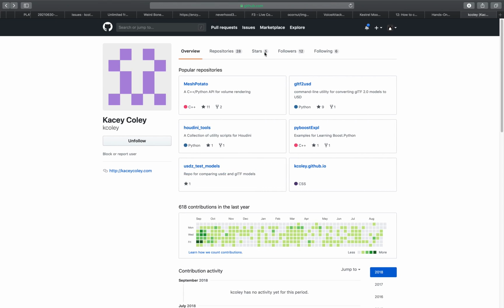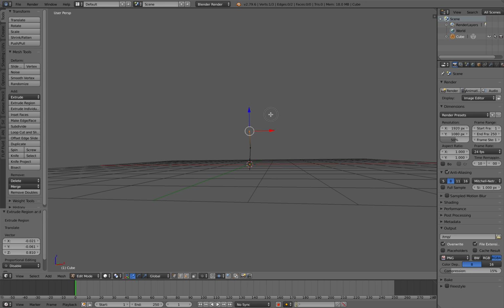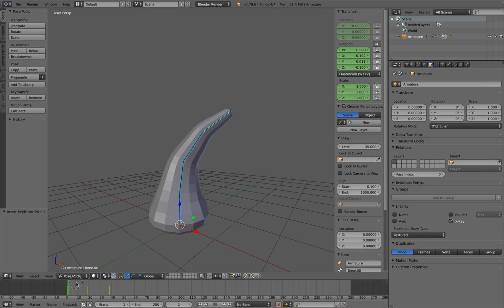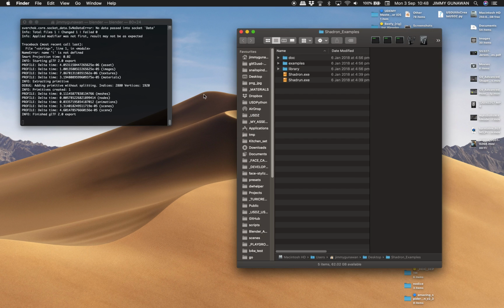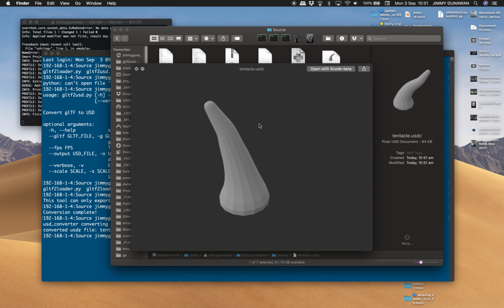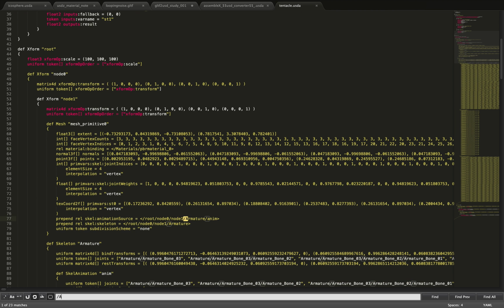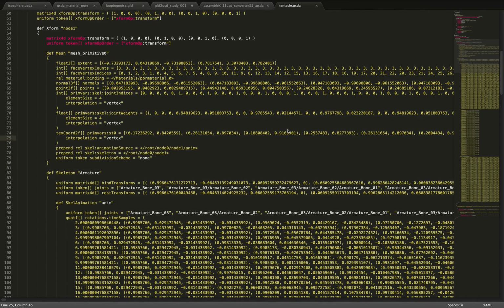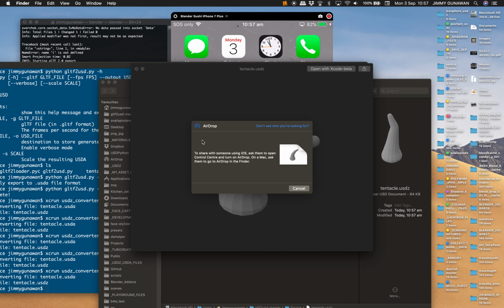Converting GLTF into Apple USDZ using Blender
In this LIVE session I am going to talk about how to convert Blender armature bones animation into USDZ via GLTF.

GLTF is already pretty common format for 3D content for web and you can already export animation using Khronos Group addon. It can package material, animation, etc.

If you do not know USDZ yet, you probably missed lots of my videos in the past.

USDZ is basically a zipped Pixar USD file that will work within all supported Apple iOS devices running iOS 12 --- coming very soon. You can easily drop 3D content as AR via this USDZ format. It has its "limitations" but you will soon see how this format can be used in apps and you can easily AirDrop and email or just embed into website. It is pretty cool.

In order to do this you need Pixar USD v18.09 already compiled and built inside your system. It will work on Mac or Windows.

Thanks Kasey Coley and Ashley for your help!

NOTES:
* Beware of fancy bone naming
* Needs Python 2 I think